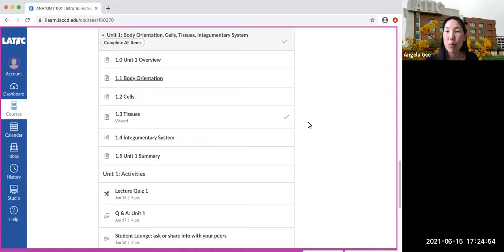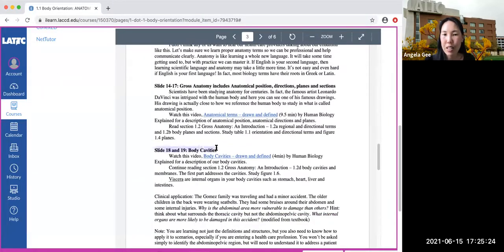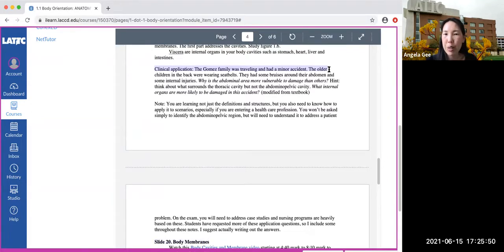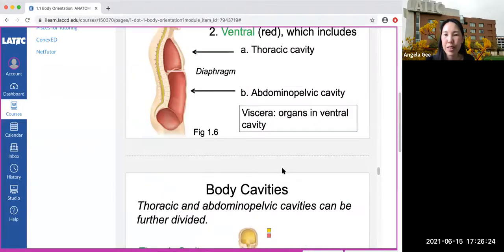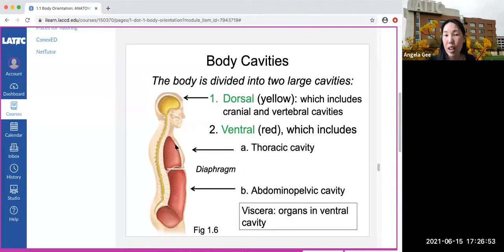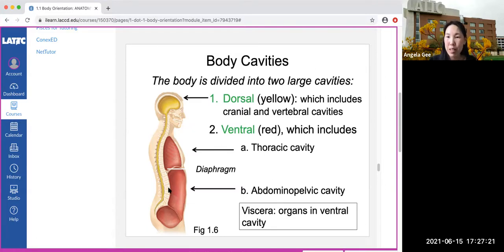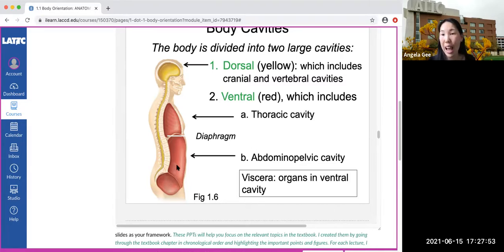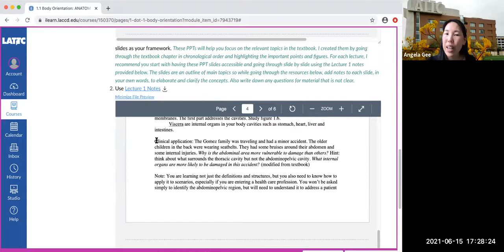Clinical application - car accident and body cavities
Review a car accident scenario and which organs are affected based on knowledge of body cavities.